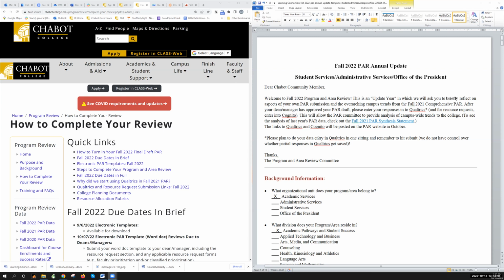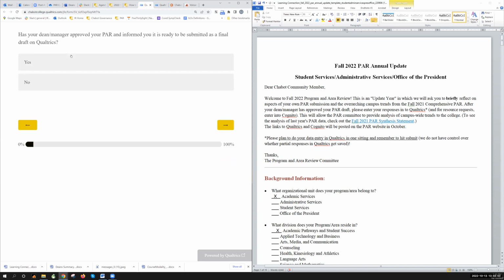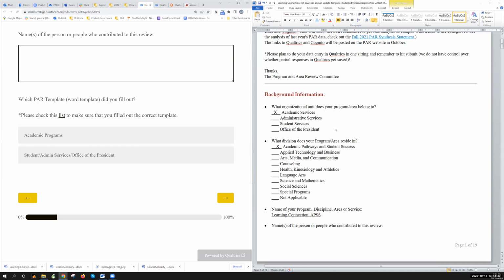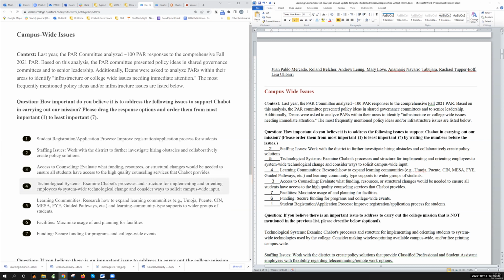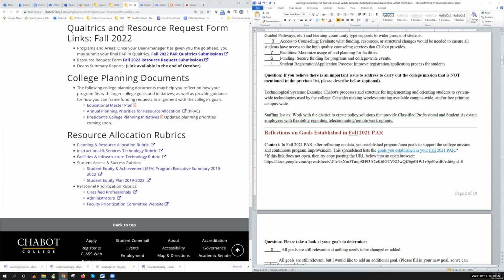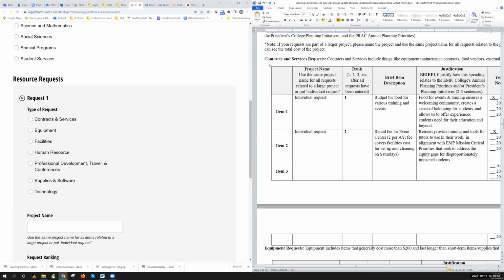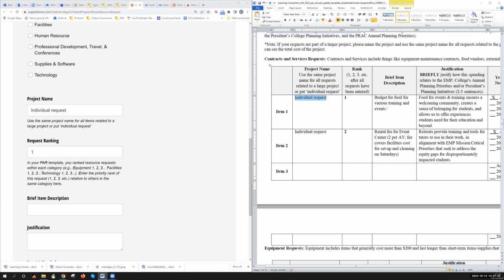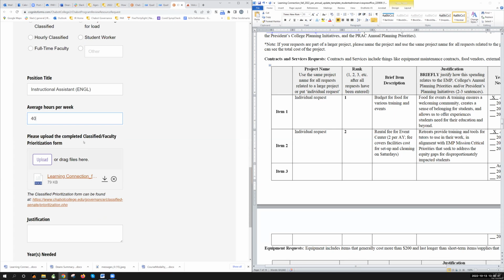Video 3: How to submit your Fall 2022 PAR